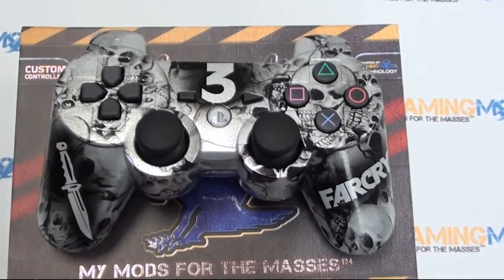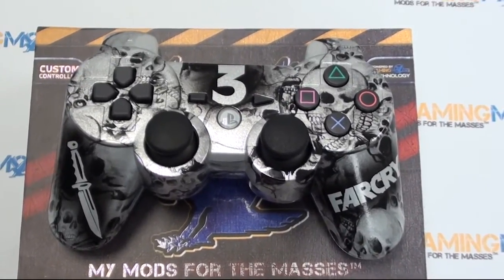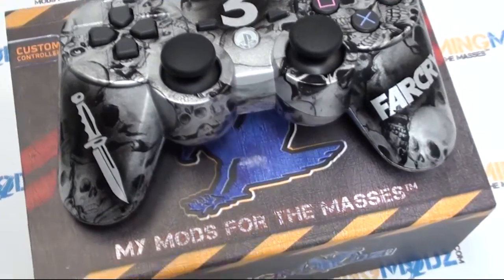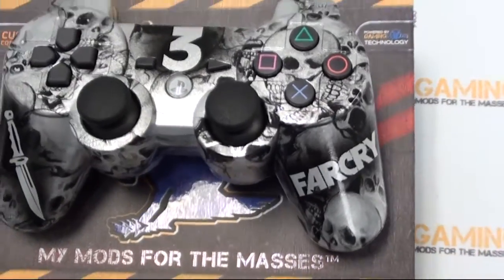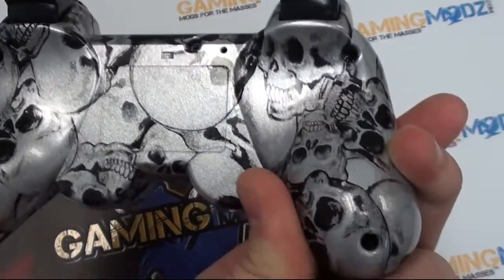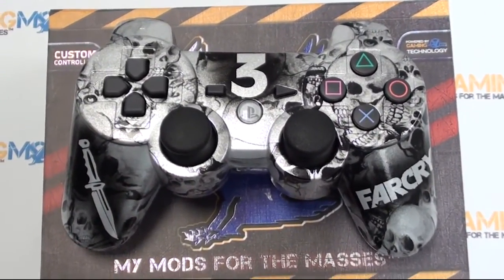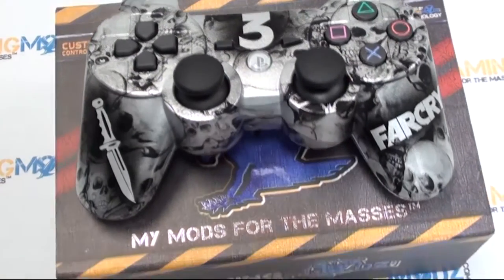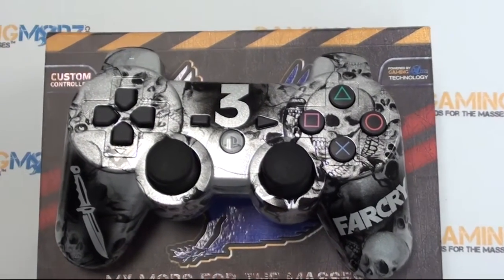"Farcry" Playstation 3 Modded Controller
Our "Farcry" Playstation 3 Modded Controller is perfect for almost any game on the market. Compatible games include mw3, black ops 2, mw2, gta4, battlefield 3, and many more. Gamingmodz specializes in custom xbox and ps3 controllers featuring rapid fire chips and custom designs. Hundreds of designs and thousands of options to choose from. Check us out at Gamingmodz.com!